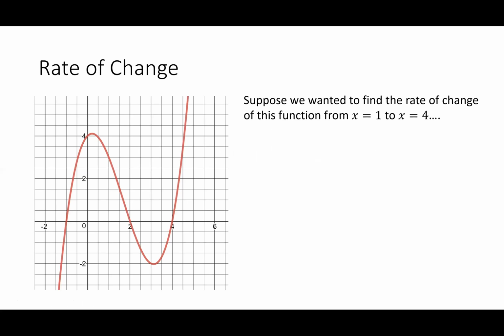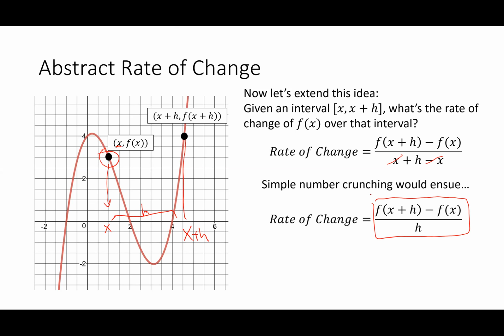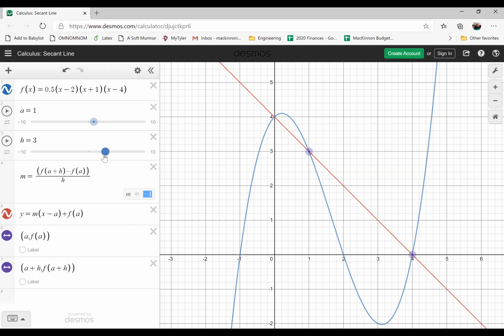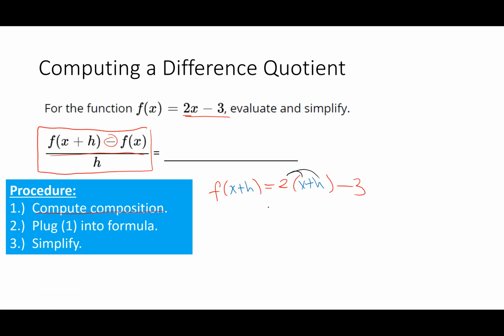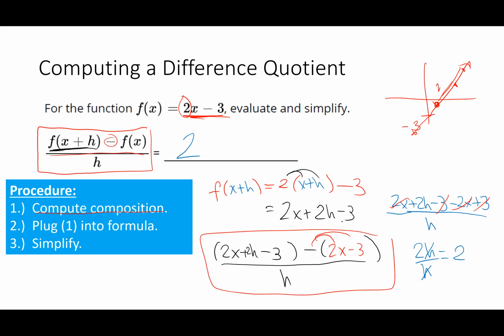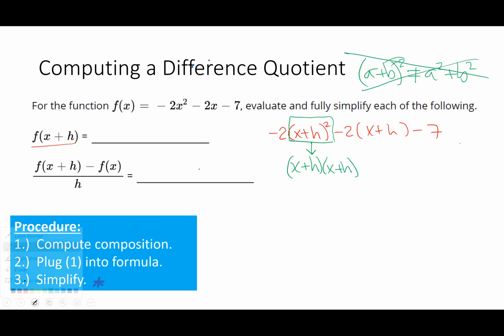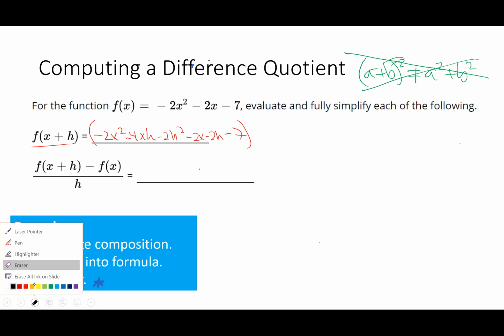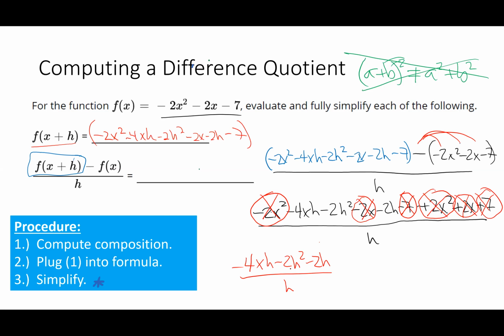Difference Quotient Video Lecture